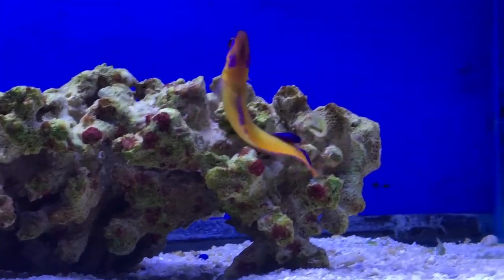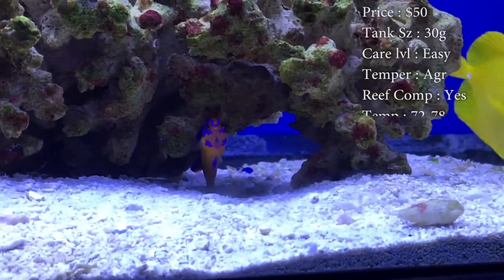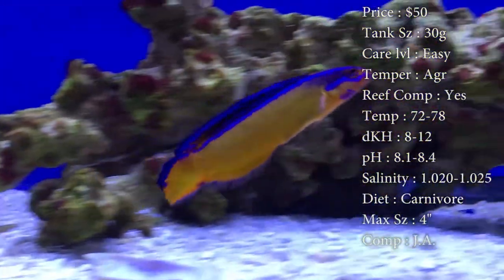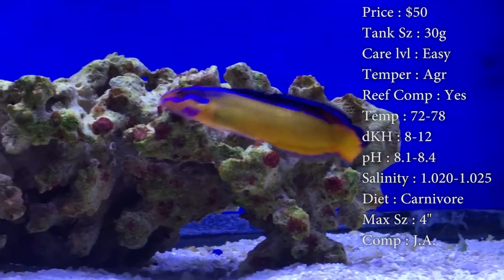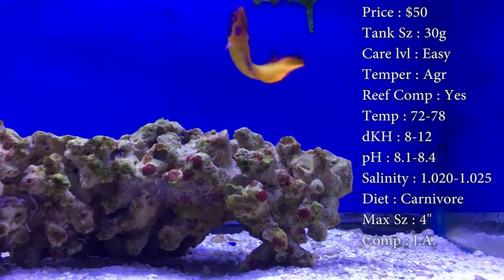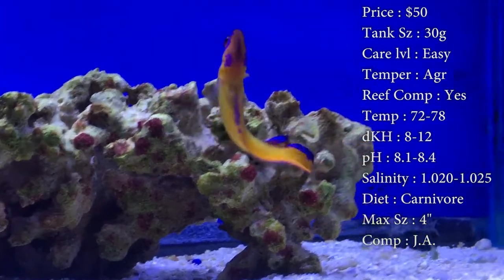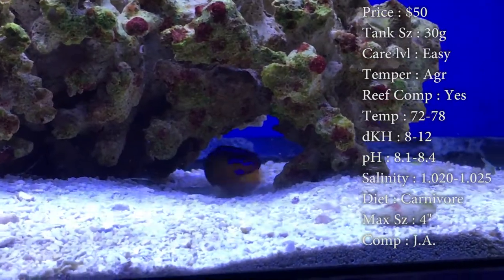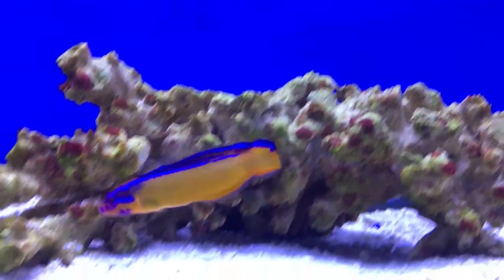All About The Neon Dottyback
The colors on this fish are hard to find on any other fish. He is kind of like a pseudo chromis, if you like those. He tends to be aggressive towards other peaceful fish unless they were already in the tank before.

What to Follow :
Personal :